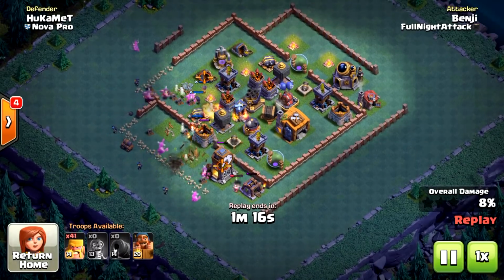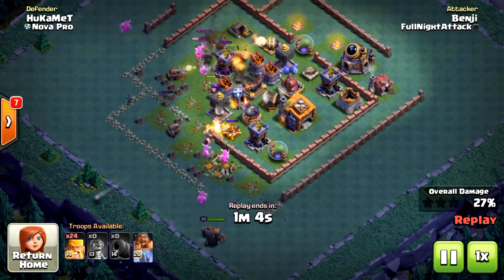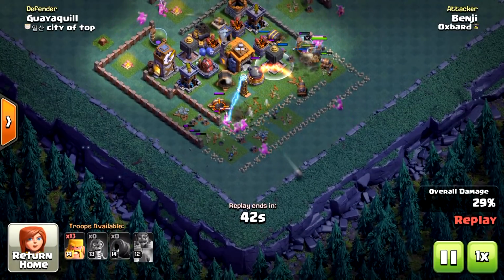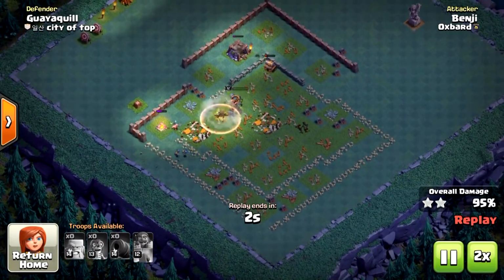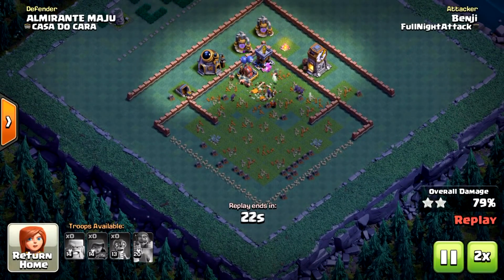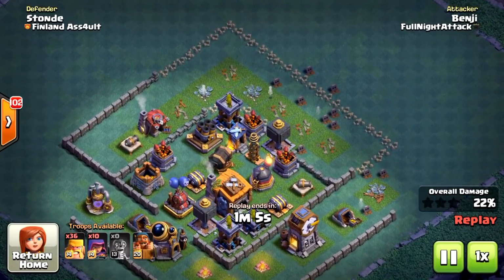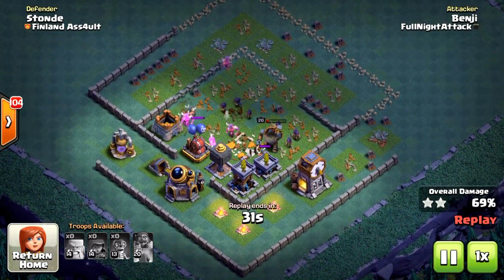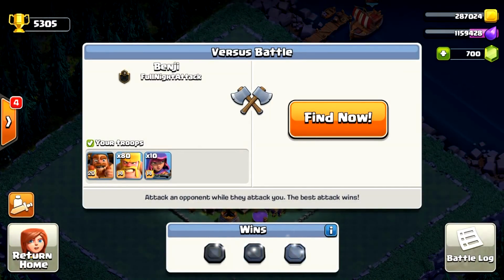Clash of Clans - BH7 3-Star Attack Strategies (BarBomberCart, BomBarch & Barch) [Christmas Special]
The Christmas Special tutorial covers 3 attack strategies with 3 different army compositions, BarBomberCart (Barbarians, Bombers and Cannon Carts), BomBarch (Bombers, Barbarians and Archers) and Barch (Barbarians and Archers). These strategies together will provide a way to defeat almost any base out there and are used by many top players around the world. I begin by explaining and showing these strategies individually and at the end showing several additional replays to cover as many popular bases as possible. Enjoy!

Tchaikovsky - Dance of the sugar plum fairy